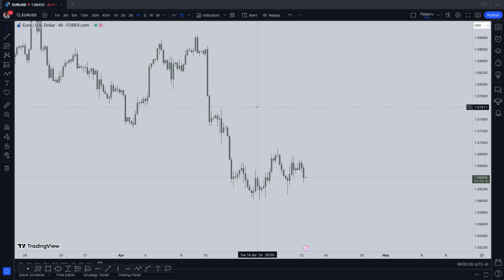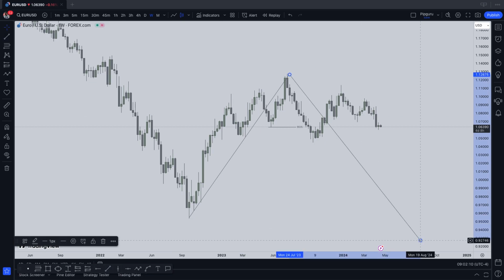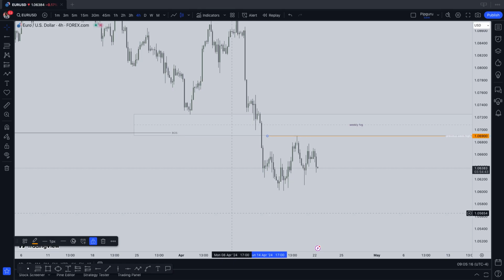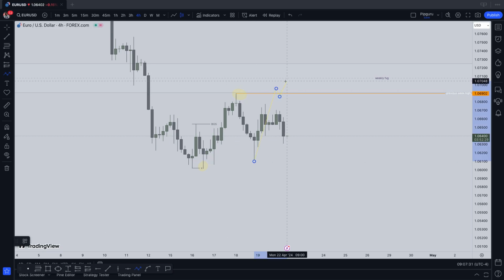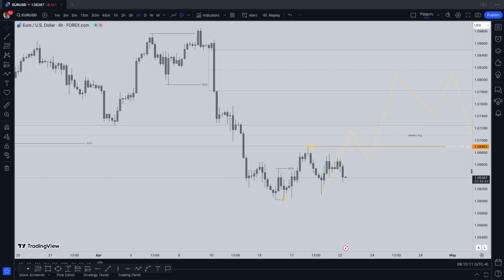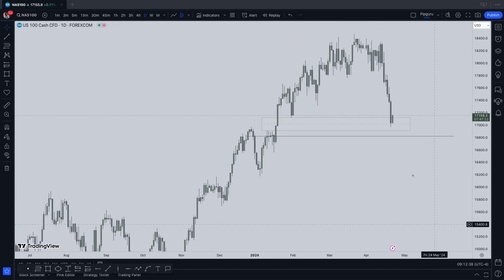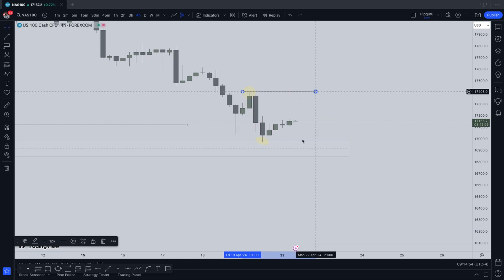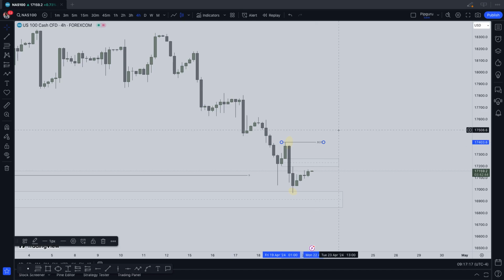HOW TO ANALYZE THE MARKET | CHART BREAKDOWN